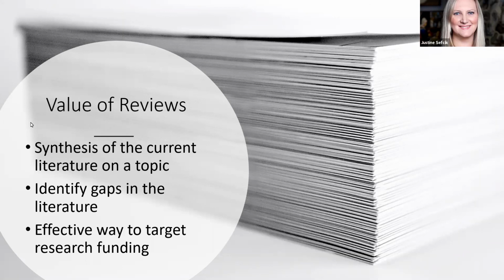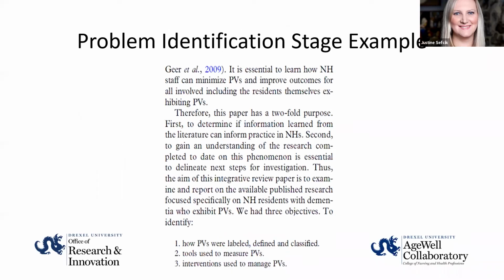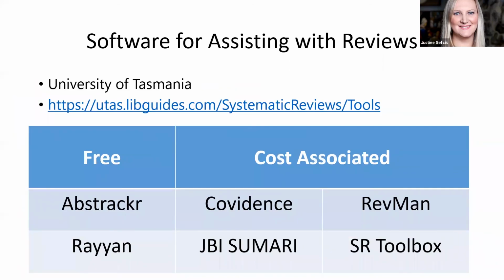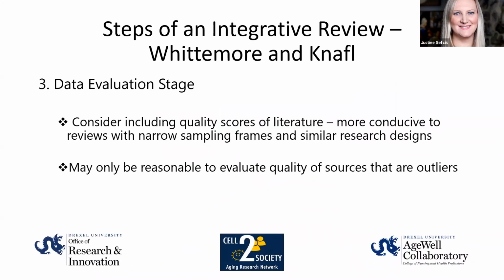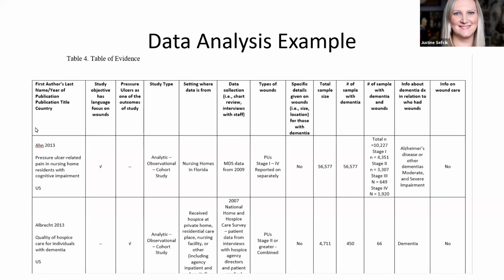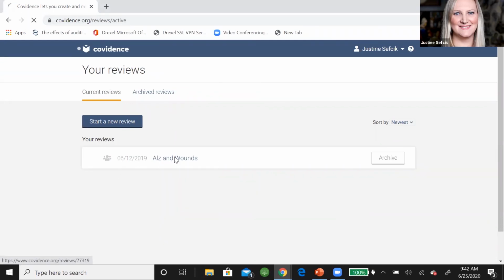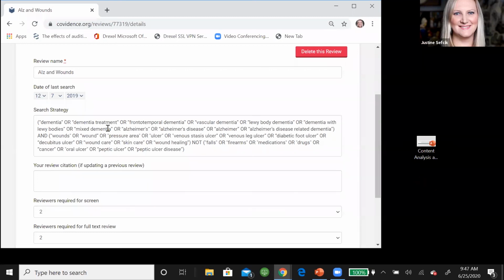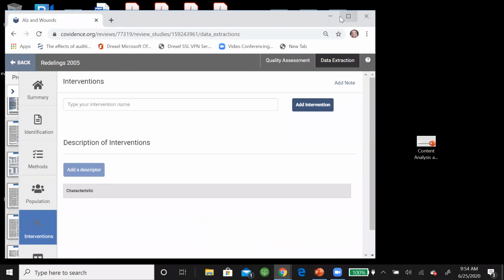Integrative Reviews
Presenter: Justine Sefcik

This session discussed integrative reviews following Whittmore and Knalf’s methodology. Software to ease the process of completing reviews will also be reviewed.

What are Post Doc Discussions?
College of Nursing and Health Professions, Office of Innovation, Discovery and Research present Post Doc Discussions, public presentations on issues of interest to researchers and health professionals